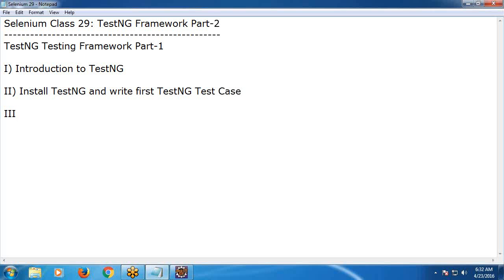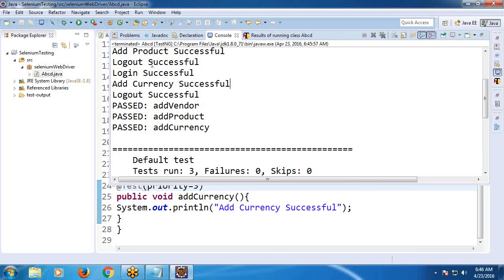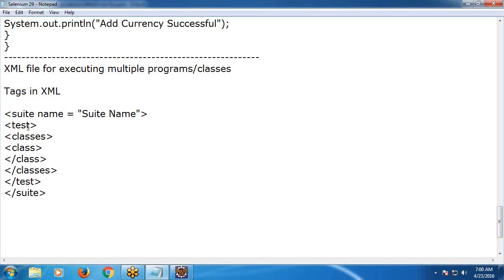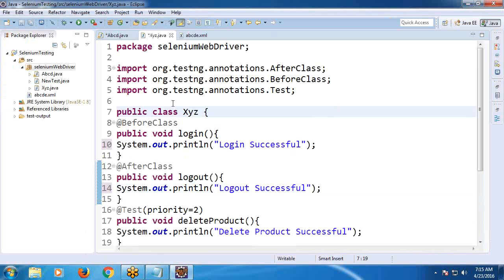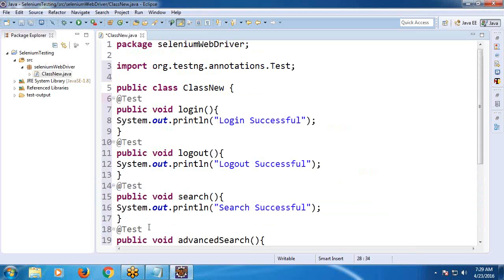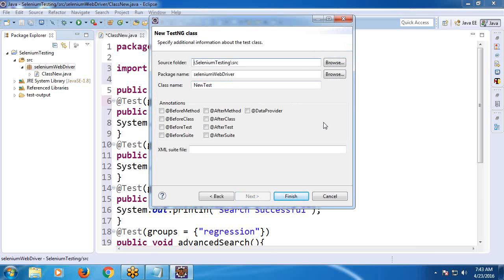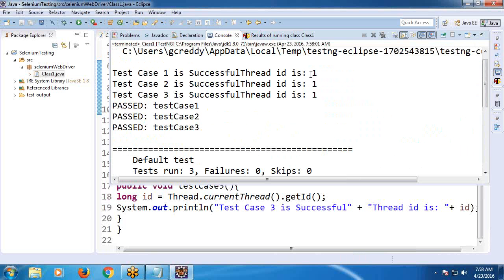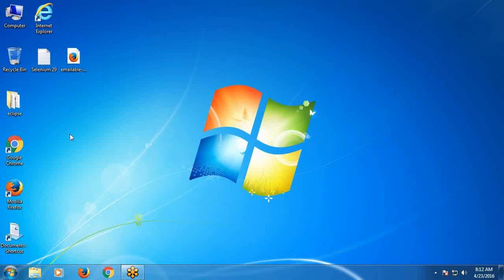TestNG Tutorial 2: TestNG Testing Framework Part 2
TestNG Testing Framework for Selenium WebDriver, Executing multiple classes or programs using XML file, Grouping Test Cases, and Parallel Test Execution.
Creating Selenium Test Cases using Element Locators, WebDriver Commands, Java Programming Features and TestNG Annotations.